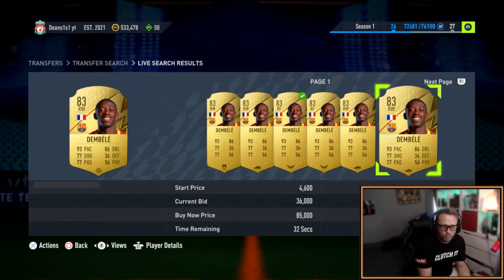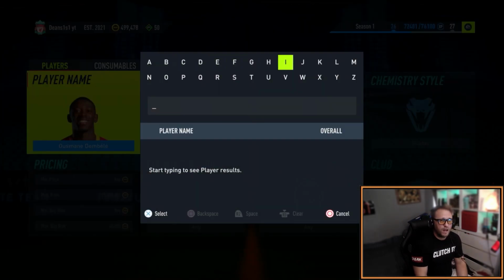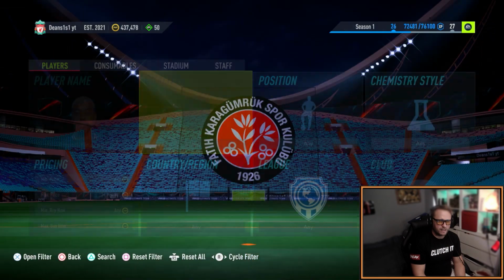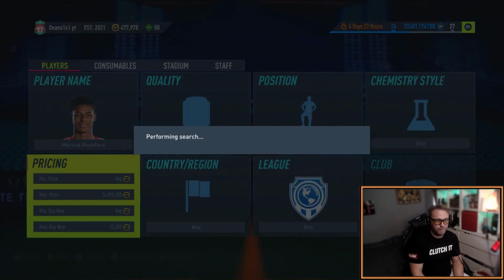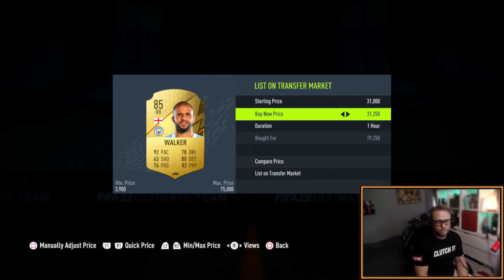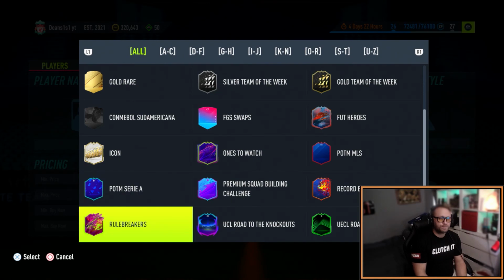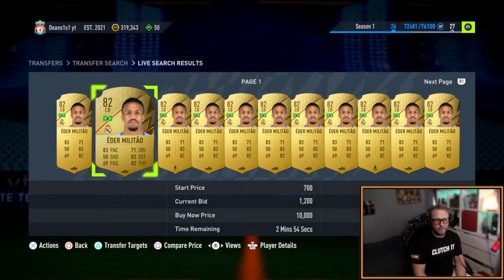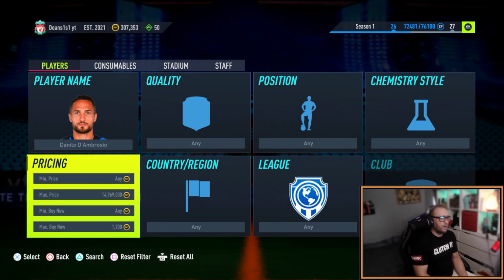HOW TO MAKE 250K THIS WEEKEND ON FIFA 22 | LOW/HIGH BUDGET FILTERS | INSANE PROFIT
Tonight i have some low budget methods that will make you a killing but also if you have loads of coins you can still make a killing from them also

With the RTTK promo out its so easy to be making them coins lads.. and this is how

It cant be any easyier right now to make coins on fifa 22

YES LADS WELCOME TO THE CHANNEL OF DEANS1S1 FOR ALL YOUR TRADING AND ENTERTAINMENT.. tonight im showing you how i make a large amount of my coins each evening along with investments and filters

DONT FORGET TO DROP A HUGE LIKE AND SUB ON THE CHANNEL PLEASE

I hope you join us along the way on fifa 22 RTG

for amazing taste of energy ZERO SUGAR drinks

FIFA 22 HOW TO TRADE FROM 1K-250K COINS IN LESS THAN 24 HOURS | LOW RISK FILTERS | 4X YOUR MONEY BAC

FIFA 22 | 20-40-60 TRADING METHOD IS INSANE | MAKE 6K PROFIT PER CARD DOING THIS RIGHT NOW

FIFA 22 | HOW I MAKE 161K A HOUR | PLUS SHOWING YOU HOW TO FIND YOUR OWN FILTERS

HOW TO MAKE 100K COINS RIGHT NOW ON FIFA 22 | INSANE MARKET RIGHT NOW | SINPING/BIDDING FILTERS

HOW TO MAKE A FREE 100K+ COINS BY DOING THESE TRADING METHODS ON FIFA 22 EVERYDAY | INSANE PROFIT